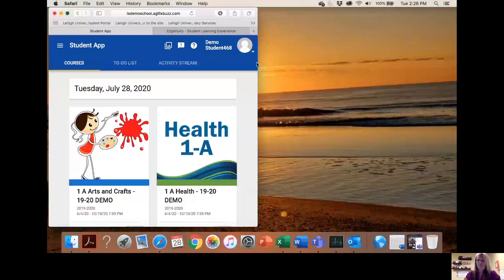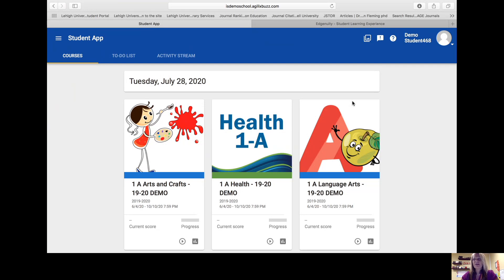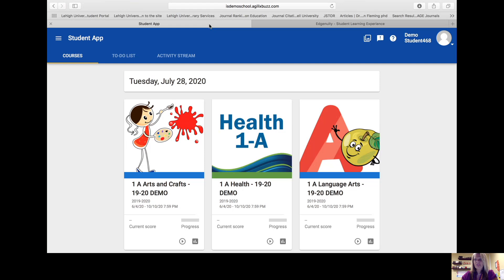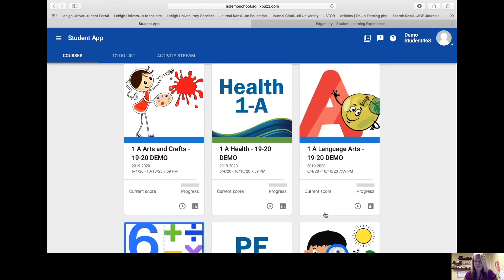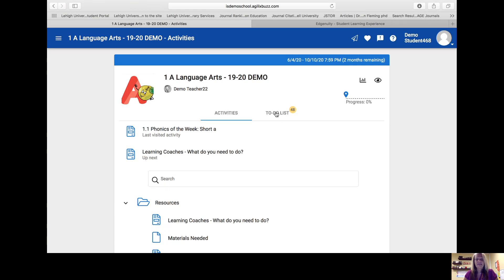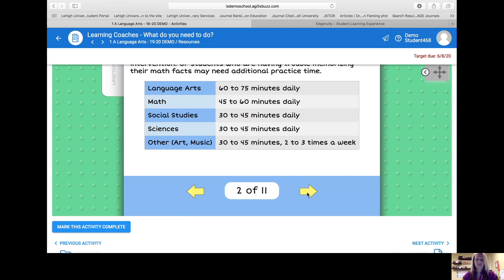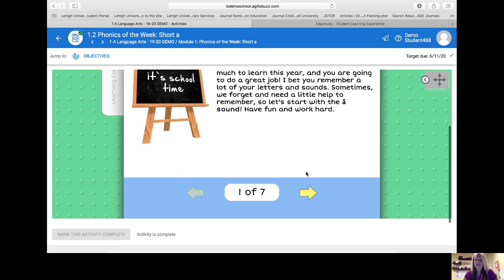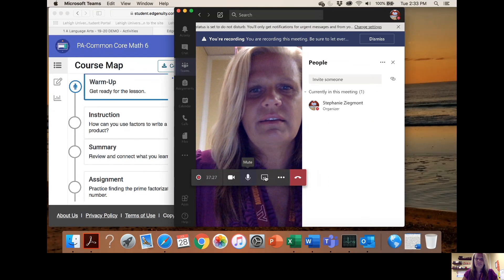What is SoCo Cyber?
This video shares a brief overview of the SoCo Cyber option available to students for the upcoming school year. The SoCo Cyber option gives the student a 100% self-paced, independent, at home, on your own, self scheduled option typical of cyber schools.  The Cyber option will use Edgenuity as the platform for learning. Teachers from either Edgenuity (K-5) or SCA (6-12) will monitor student progress and grades.